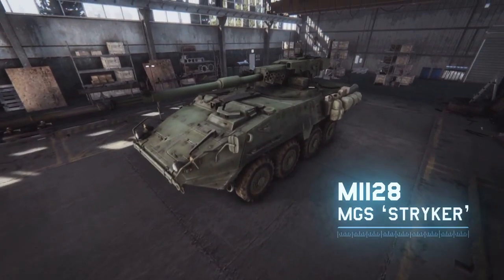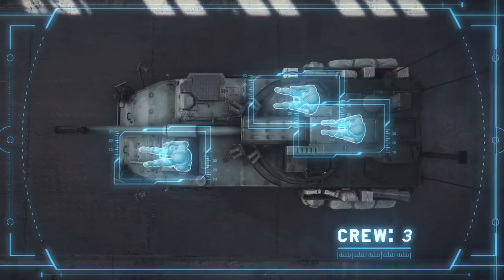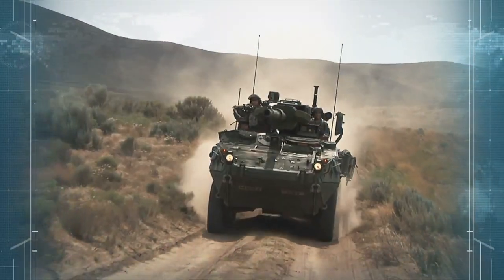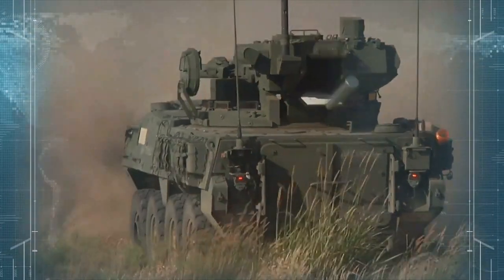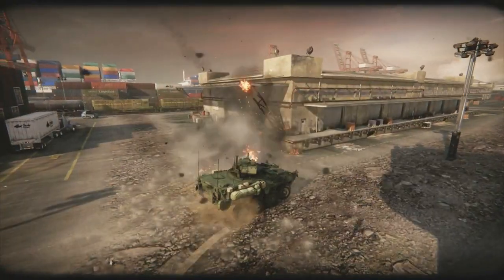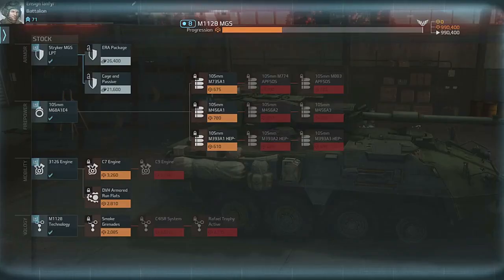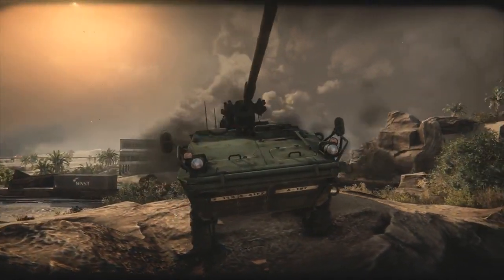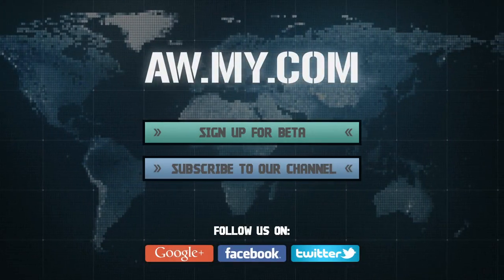Armored Warfare - M1128 Stryker Mobile Gun System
Check out the M1128 MGS Stryker, a marvel of modern Armored Fighting Vehicle Technology.